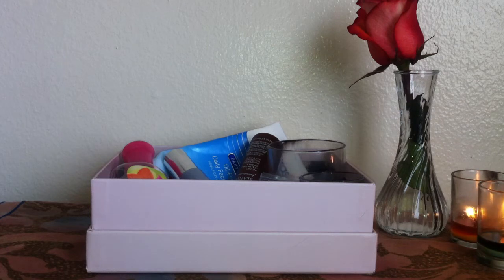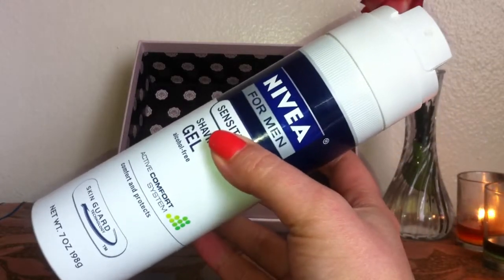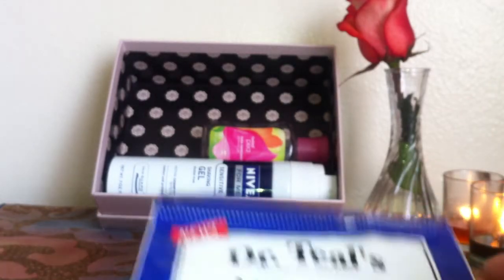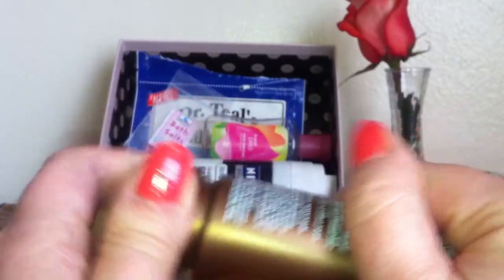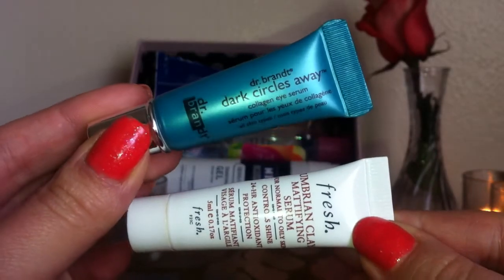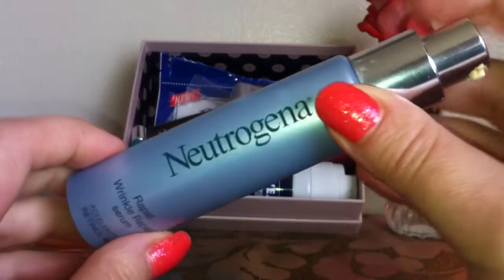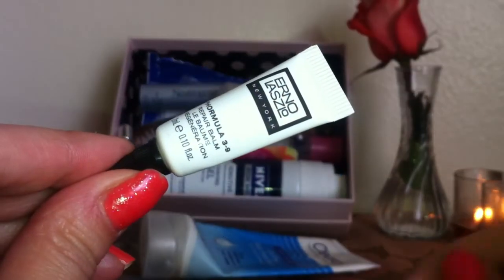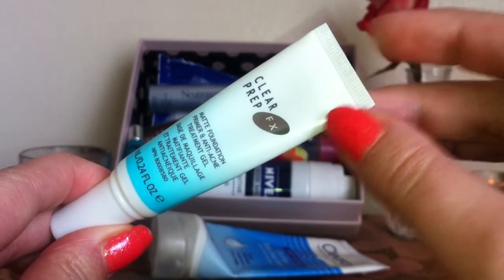My Empties ♡ April 2013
I meant April! I could't redo the header since I deleted the video right after uploading eek!

As much as I love trying new things, I get great satisfaction from using it all up!

I thought you all might want to see what I've used up since not everything makes it to my finds and fails. I do buy other products other than my subscription boxes, so I wanted to show some of those things also.

These are just my own opinions on the products. Everyone's skincare, haircare, beauty routine is different..as it should be :)